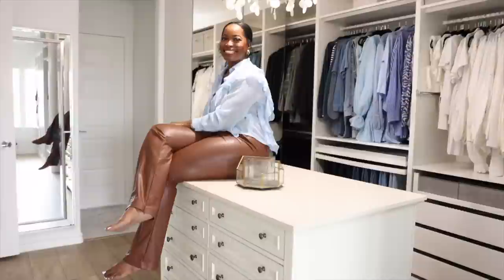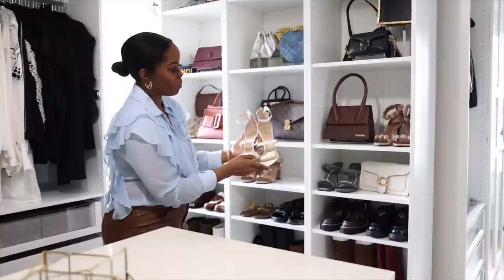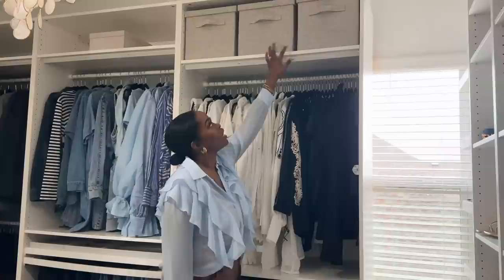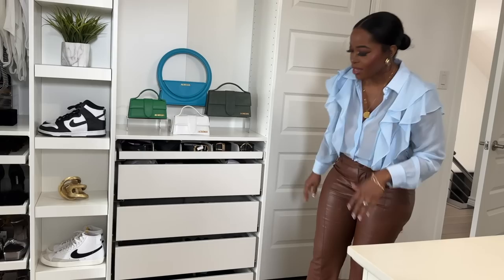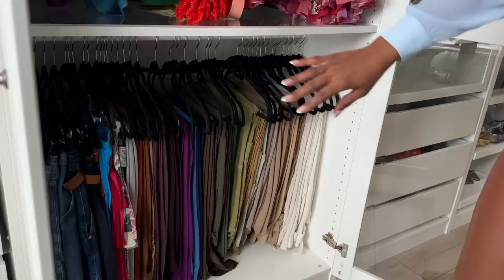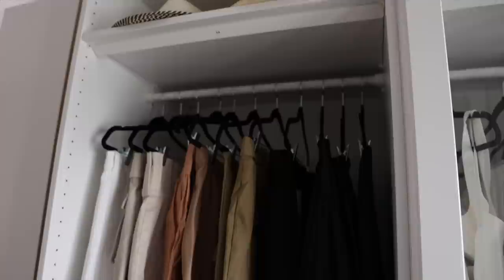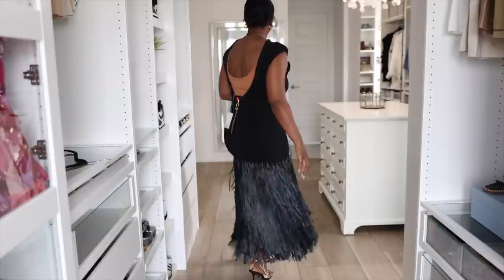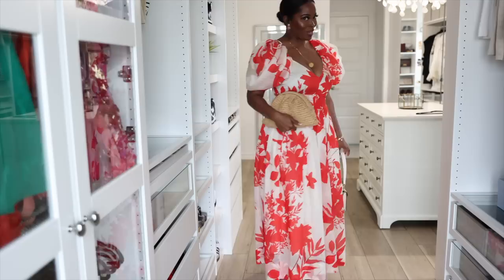OMG😱 EXCITING NEWS‼️ FULLY FURNISHED DREAM CLOSET TOUR+TRY ON + 🔥Amazon Finds | Msnaturally Mary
Hey fam! msnaturallymary 👋🏾 In today's video I'm sharing my FULLY Furnished closettour 🙌🏾 I am so excited that my closet in our newhome is finally finished! I also included a clothing tryon in this video along with some new in pieces that I know you all will love. I hope you all enjoy this video.

00:00 Intro to OMG😱EXCITING NEWS‼️FULLY FURNISHED CLOSET TOUR + New In Try On +Amazon Finds 🙌🏾💃🏾| Msnaturally Mary
1:07 Empty Closet Tour
1:49 Beginning the closet tour
5:33 Amazon home finds for closet organization
25:59 Mini Clothing Try on

📌Closet Decor mentioned:
-Bag display stands
-Boot inserts
-Storage bins
-Drawer inserts for organizing

📌Clothing Mentioned:
-Green and gold coord set
-Black fringe dress
-Red and cream dress
-Gold heels from Steve Madden
-Mango raffia bag
-Coach bag

COME FURNITURE SHOPPING WITH US: Getting Home Decor Ideas for our New Apartment in DALLAS (VLOG)

// TECH EQUIPMENT:
📌Camera: Canon Powershot G7 X Mark II
📌Lighting: Diva Ring Light